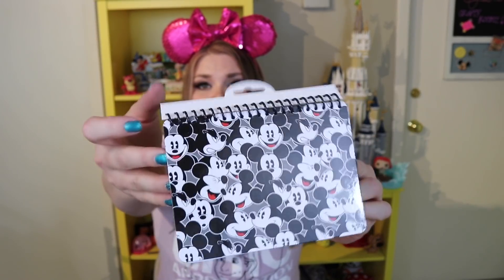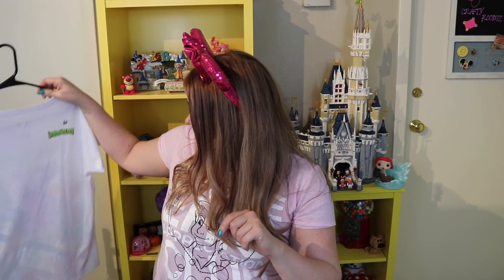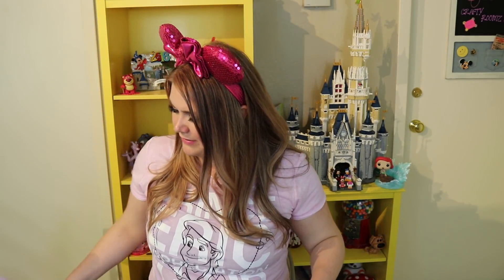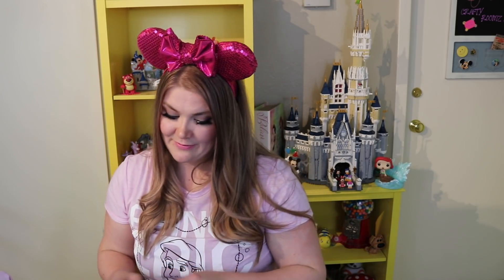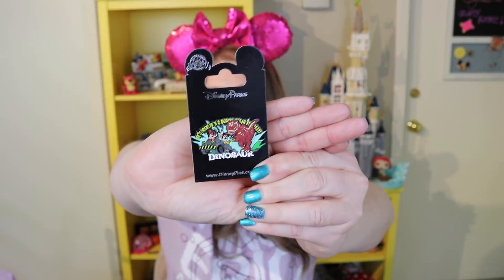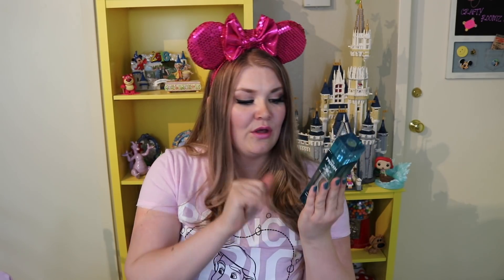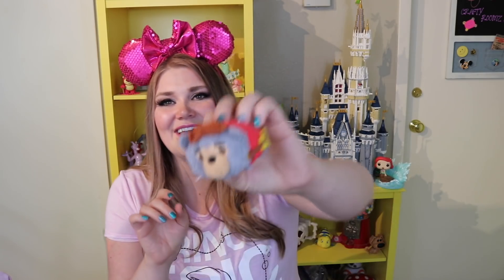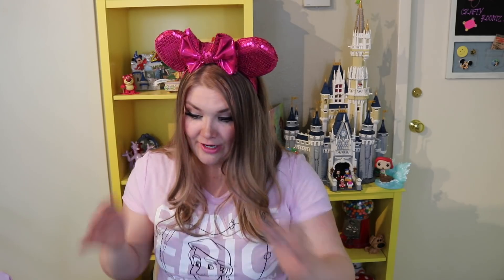GIANT DISNEY WORLD HAUL!!!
ALL THE STUFF AND THE THINGS! AHHH!!! This is my Disney World Haul from April 2018.  I went with my husband Jesse. We had a blast we had a huge amount of fun, and purchased a massive amount of souvenirs during our stay!  I hope you love this haul!